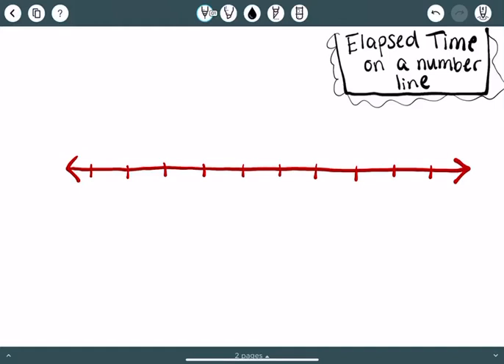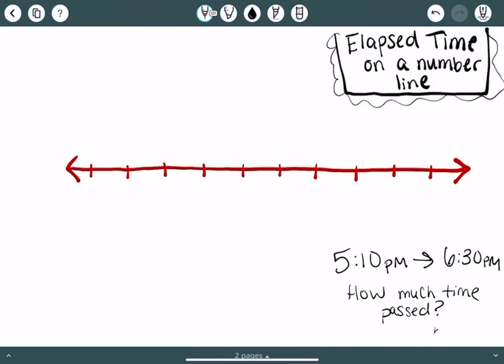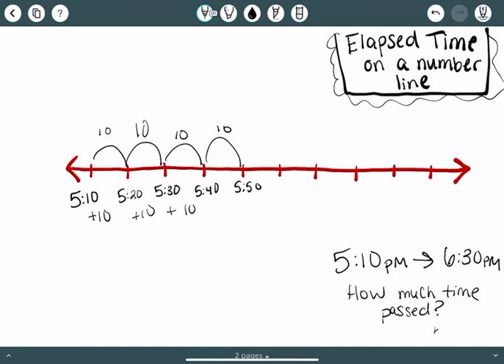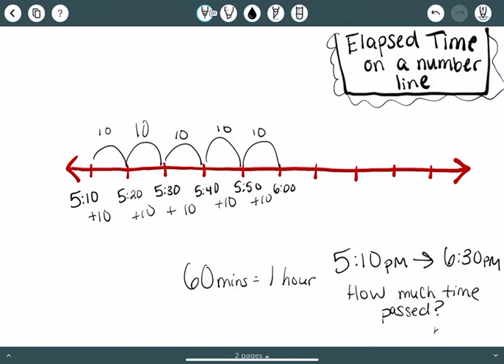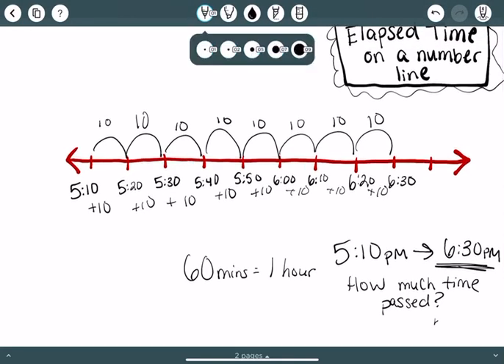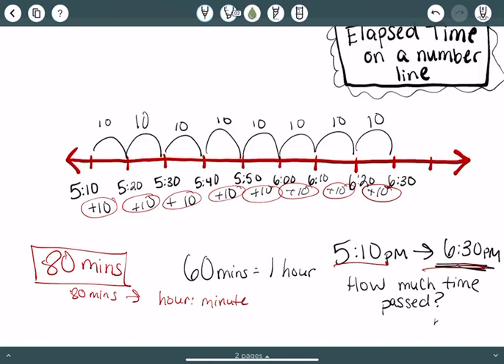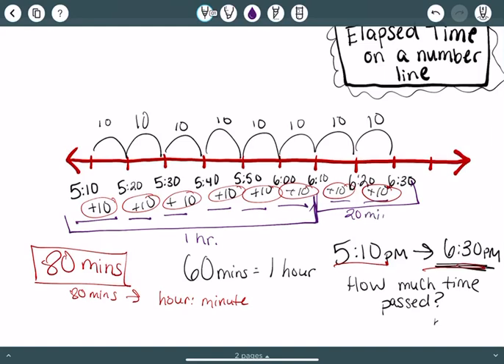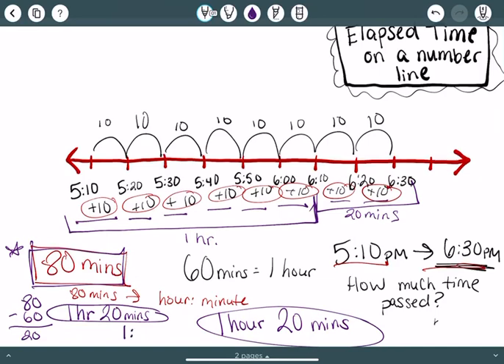Elapsed Time on a Numberline